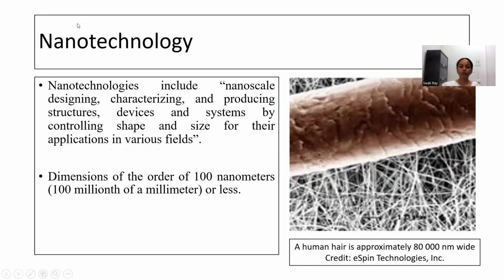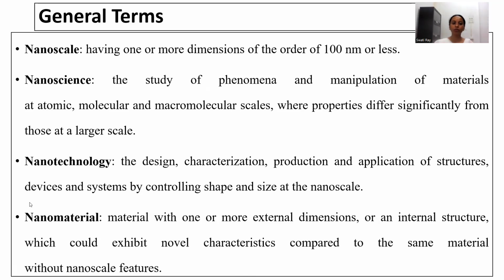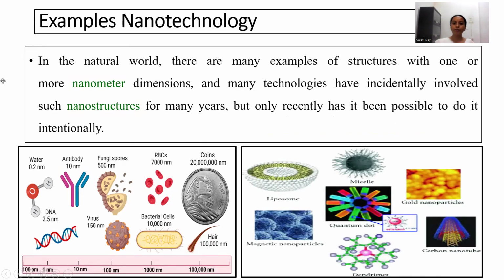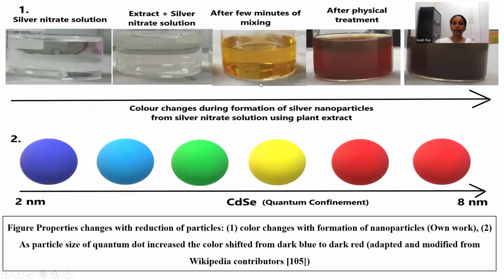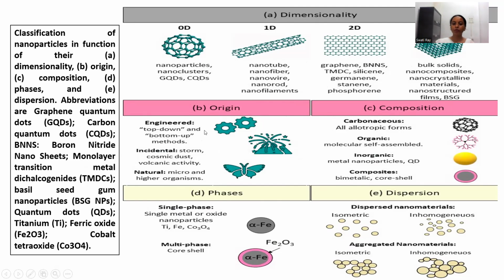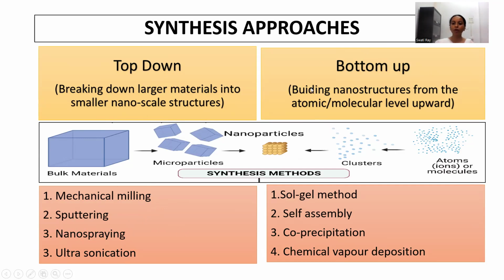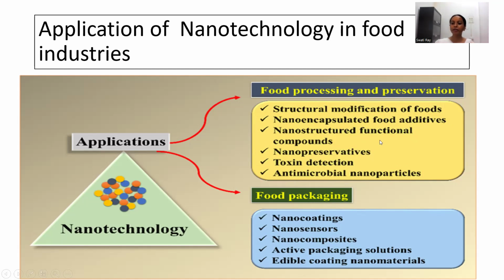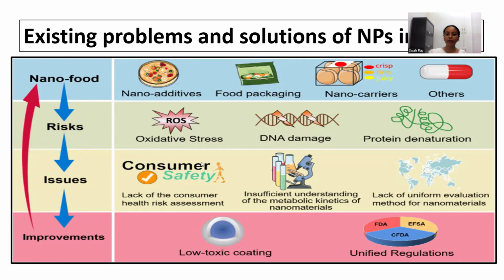Introduction to Nano Technology and Its Application In Food Industry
Mrs. Rimpi Foujdar, FT